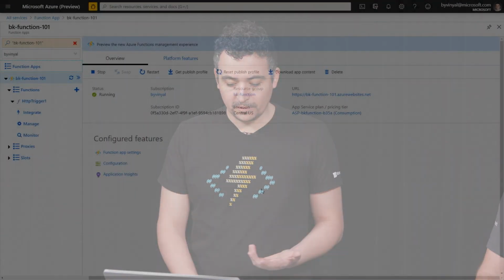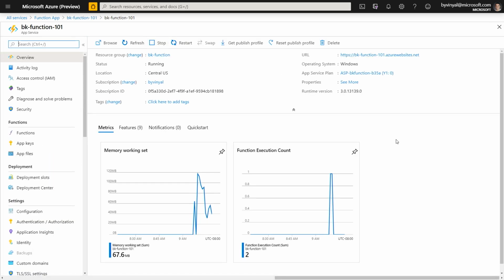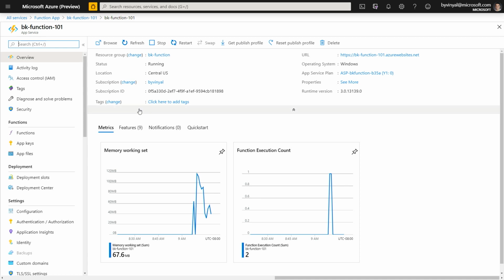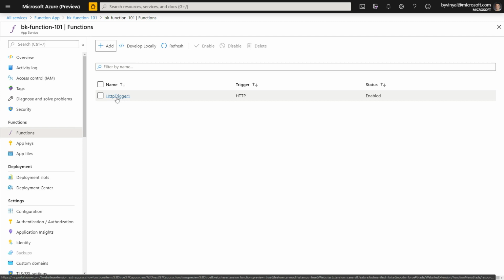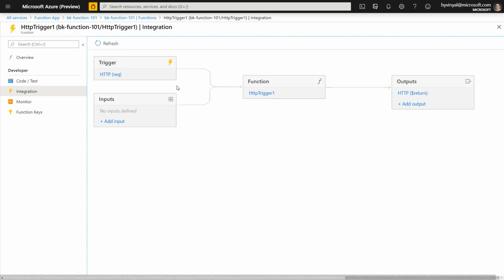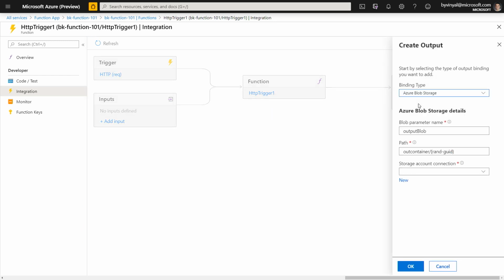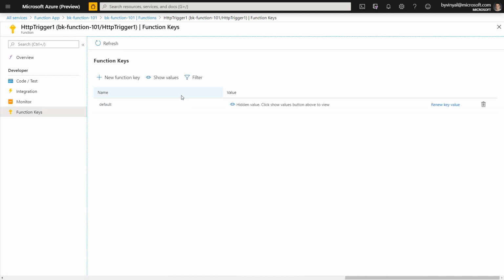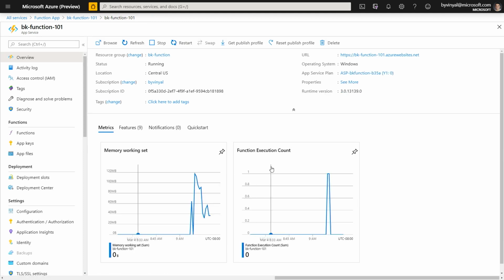The new Azure Functions experience | Azure Portal Series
In this video of the Azure Portal “How To” Series, learn about the new and improved way to create and manage Azure Functions using the Azure Portal.